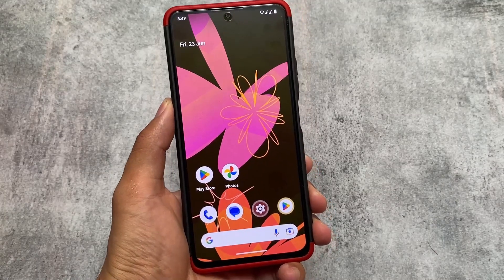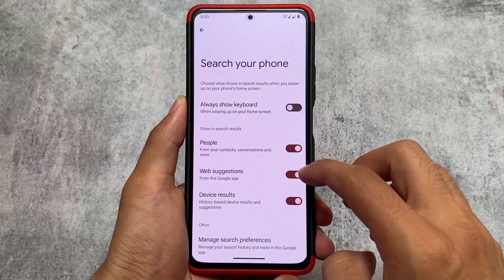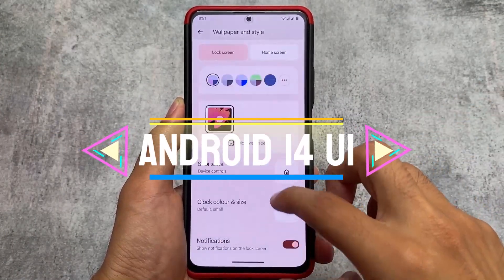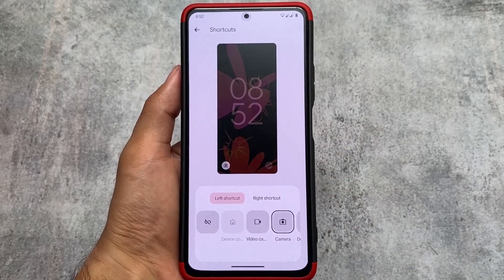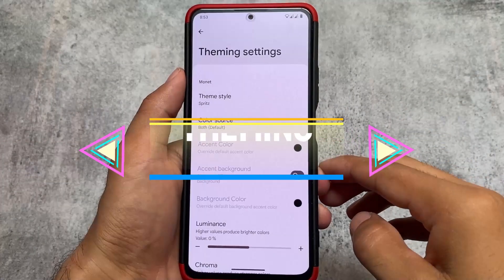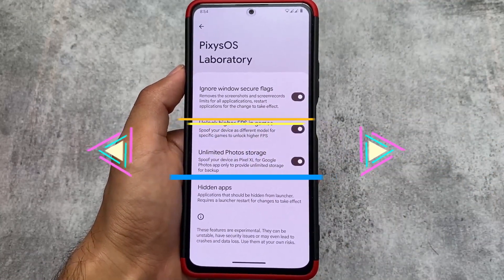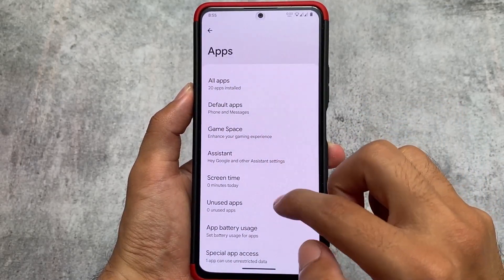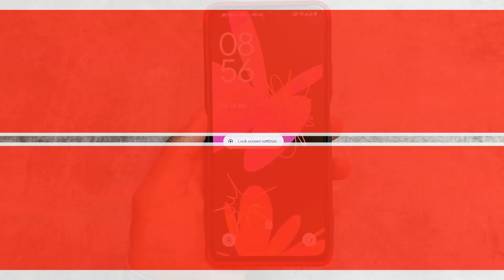Finally Pro level UI in a Custom ROM 🤩 ft. PixysOS V6.3.1 with ANDROID 14 Features 🤯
Hey guys, What's Up? Everything is good I Hope. In this video, I'm gonna show you " Finally Pro level UI in a Custom ROM 🤩 ft. PixysOS V6.3.1 with ANDROID 14 Features 🤯 ". Make Sure to watch this video till the end to understand everything.